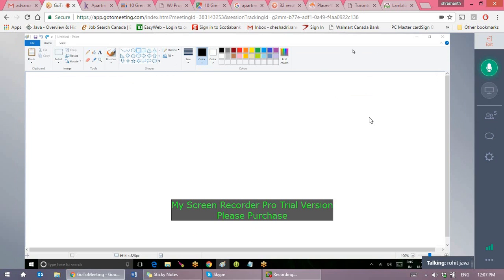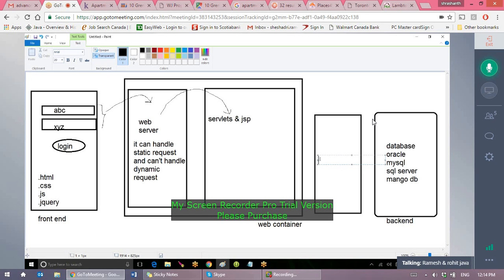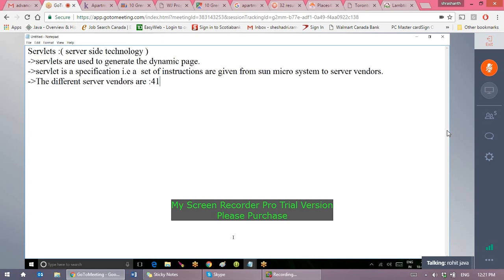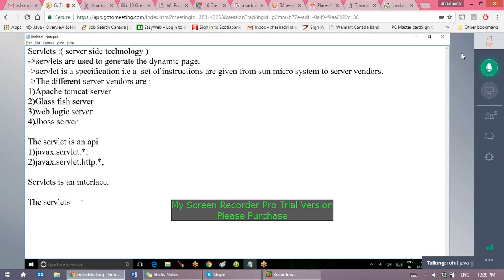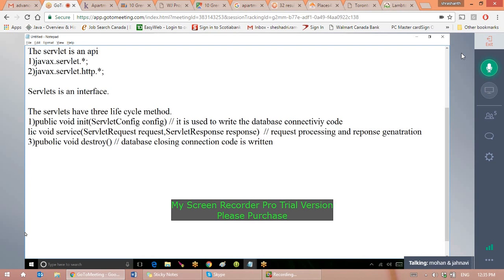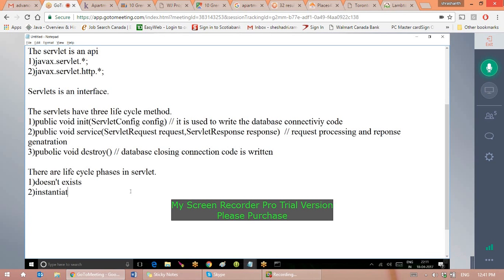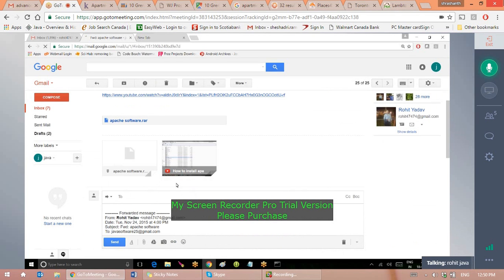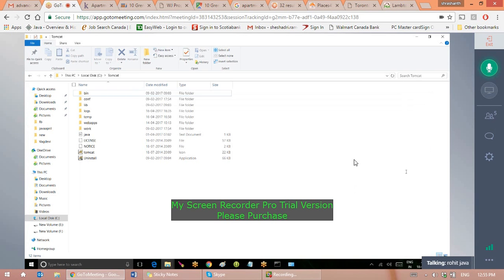Advance Java Servlets 1